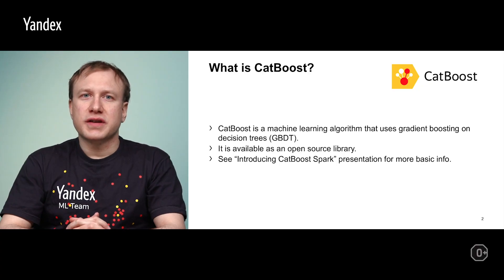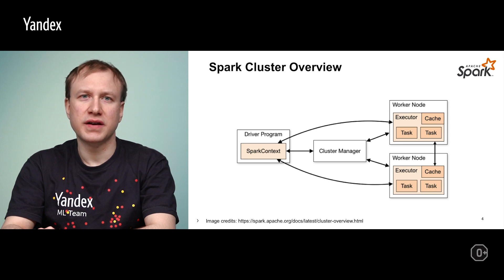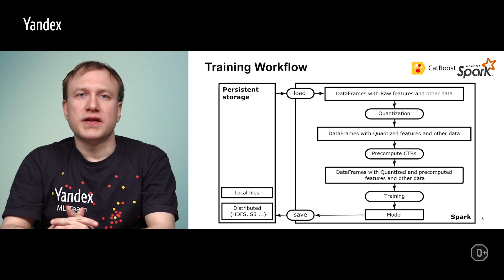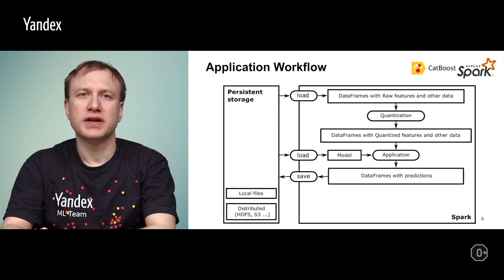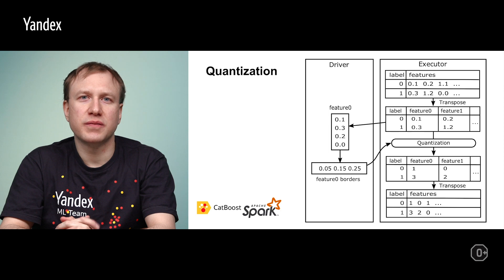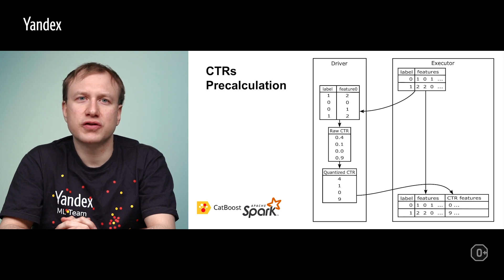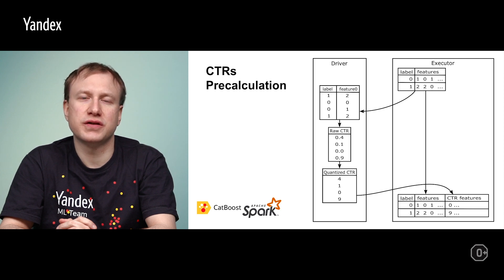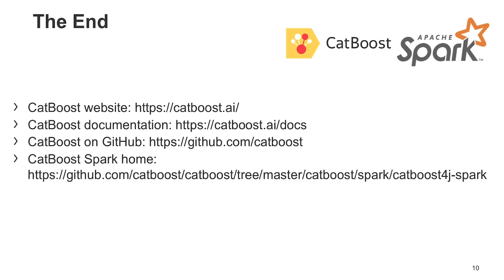CatBoost for Apache Spark Architecture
This is the second video about CatBoost on Apache Spark, discussing its architecture. The first part - Introducing CatBoost for Apache Spark

Join our online event on March 23, 10am PST (9pm GMT+3 for Moscow) that will include both video presentations (of about 25 minutes) followed by live discussion

Timeline:
0:06 - Intro
1:07 - Generic machine learning workflow
1:46 - Recap: How Spark clusters are organized
3:12 - Training workflow
4:16 - Application workflow
5:20 - Quantization
6:25 - CTRs precalculation
7:28 - Training
9:03 - Conclusion